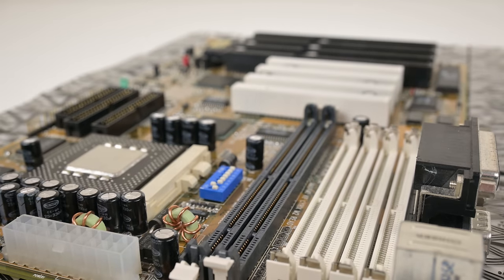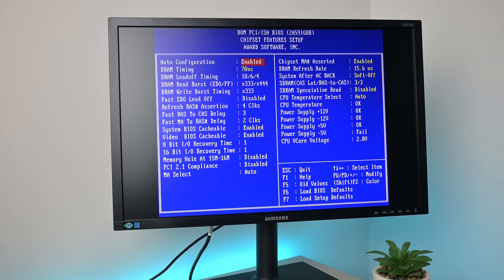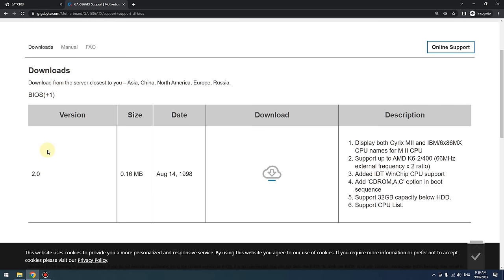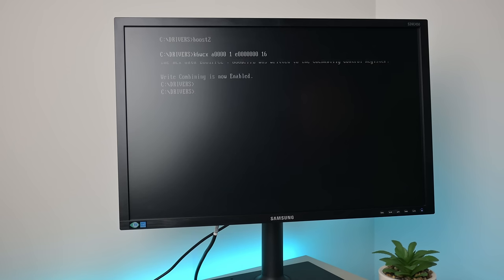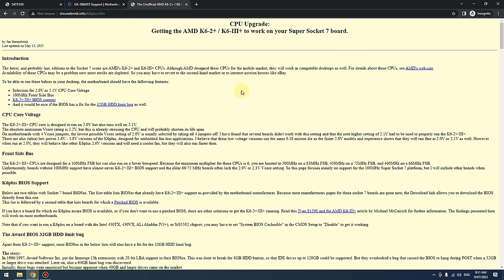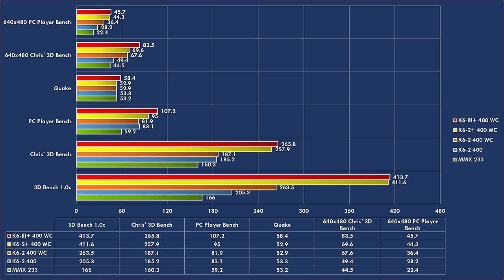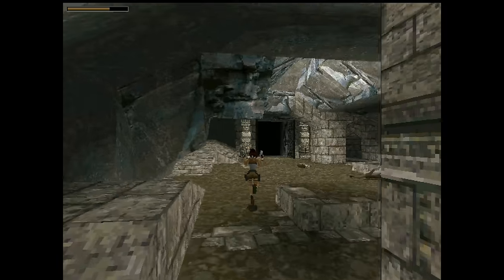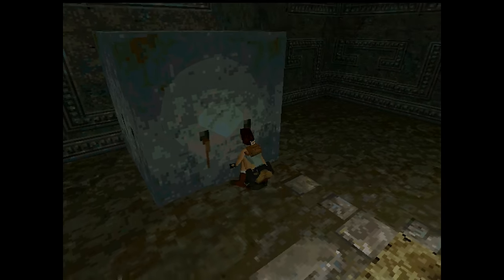Upgrading and Tuning Socket 7 to the Max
This Socket 7 motherboard only has a 66 MHz bus and limited support for higher end processors, however there is a lot we can do by upgrading parts, tweaking the BIOS and using tools to extract more performance. Find out how far we can push the good old Socket 7!

◼️ Parts from Amazon
StarTech IDE to SATA Adapter
32GB SSD
64 GB SSD
GOTEK Floppy Emulator
USB to SATA Adapter
◼️ Games